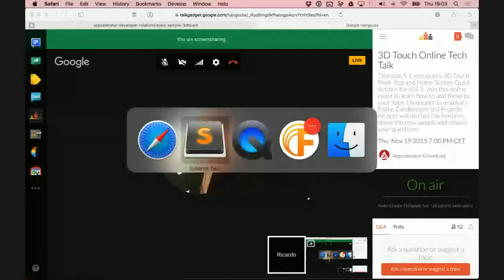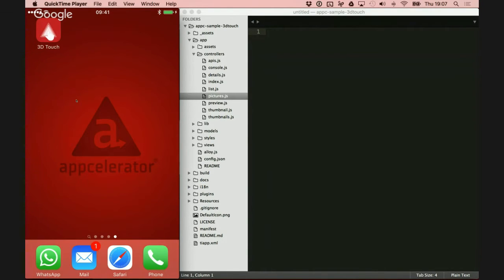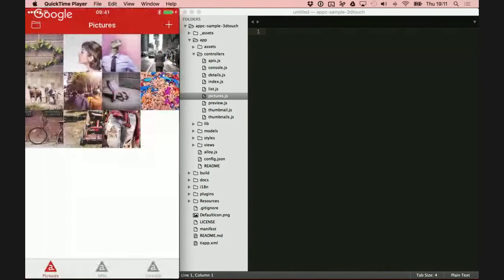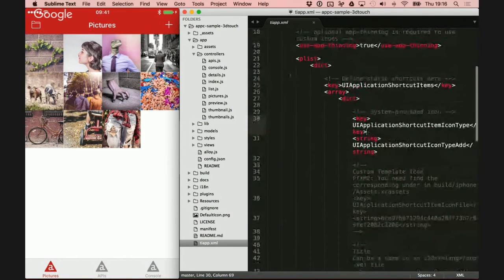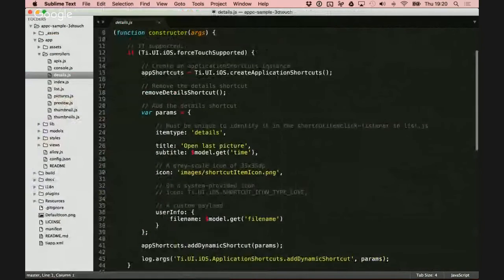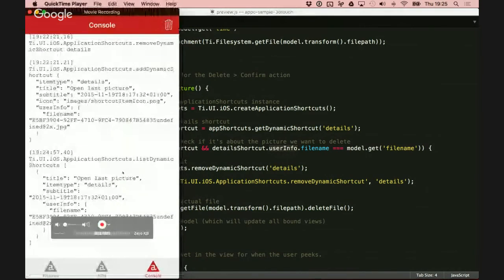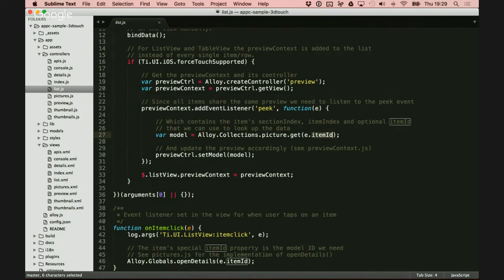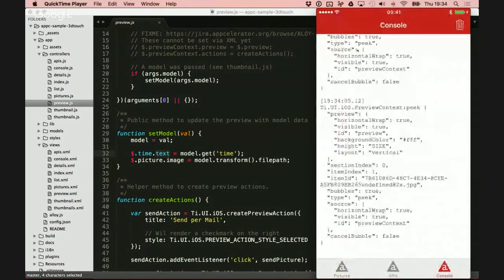3D Touch Online Tech Talk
3D Touch Online Tech Talk